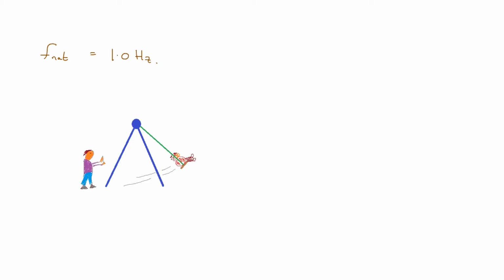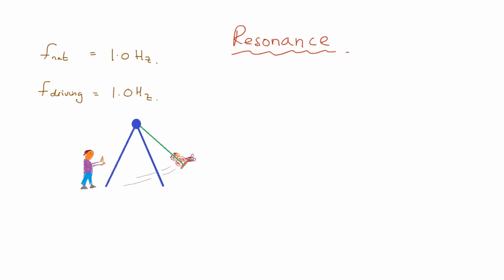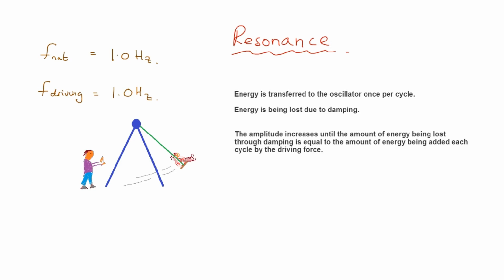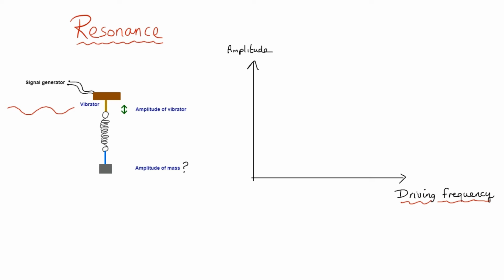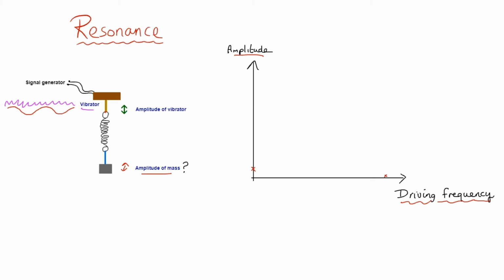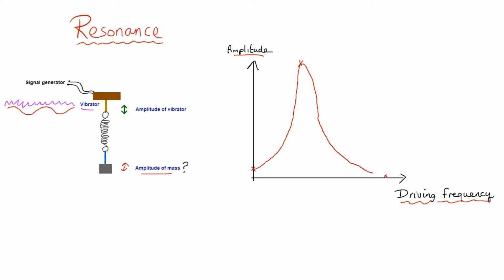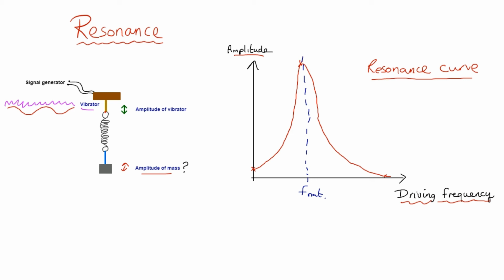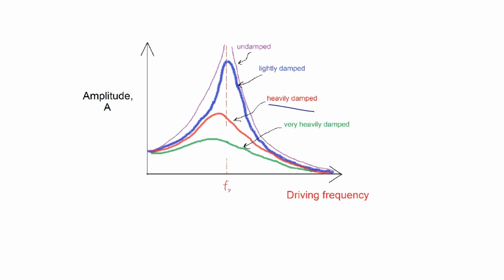Simple harmonic motion - part 11 - resonance and damping.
A step by step guide to simple harmonic motion for advanced level physics.

In this video we study the phenomenon of resonance.